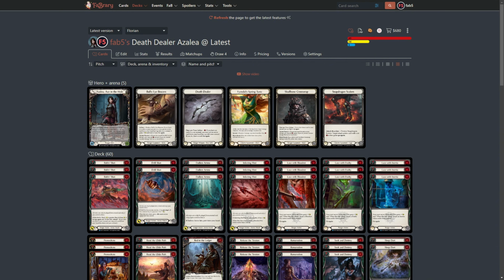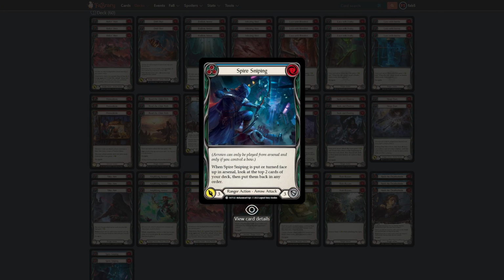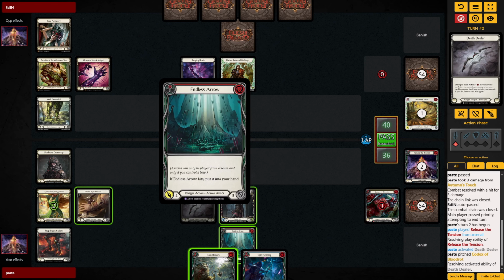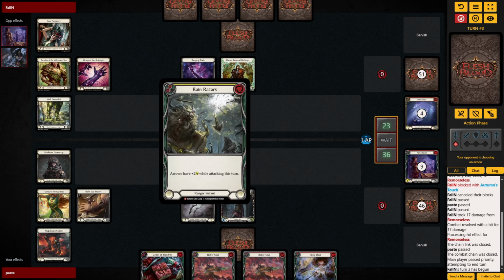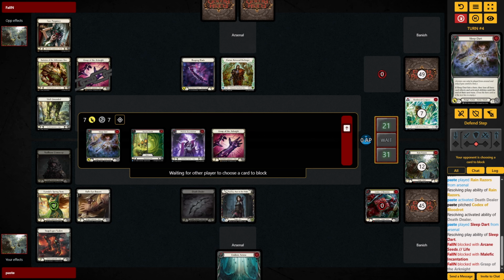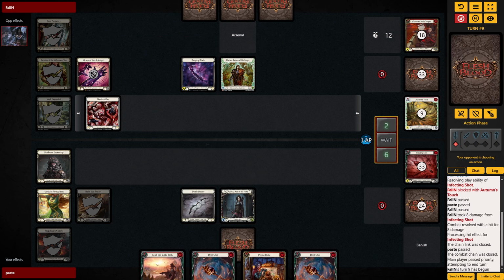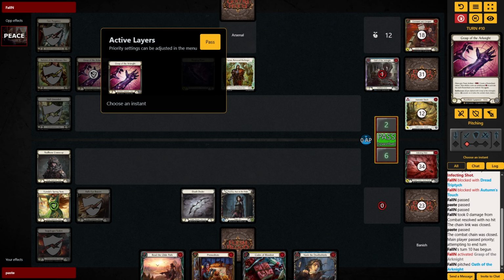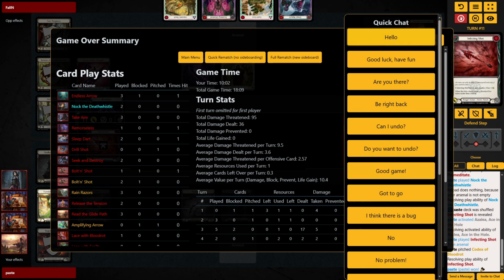Azalea🎯 VS Florian🍁 | Flesh and Blood [ROS] | Review Commentary #29 | Classic Constructed Talishar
Florian is one of the newer heroes and the return of midrange earth. Azalea can sometimes struggle with decks that are able to run such a healthy defense reaction suite while also presenting proactive disruption. Let's take a look and see what this matchup is all about.

0:00 Matchup notes
3:29 Gameplay
21:48 Postgame

Made with ❤️ at the FaBrary

Death Dealer Azalea

Class: Ranger
Hero: Azalea, Ace in the Hole
Weapons: Death Dealer
Equipment: Bull's Eye Bracers, Fyendal's Spring Tunic, Longdraw Half-glove, Skullbone Crosswrap, Snapdragon Scalers, Spell Fray Cloak, Spell Fray Leggings

(3) Battering Bolt (red)
(3) Bolt'n' Shot (red)
(2) Drill Shot (red)
(3) Endless Arrow (red)
(3) Fatigue Shot (red)
(3) Infecting Shot (red)
(3) Lace with Bloodrot (red)
(3) Lace with Frailty (red)
(3) Lace with Inertia (red)
(3) Murkmire Grapnel (red)
(3) Premeditate (red)
(3) Read the Glide Path (red)
(3) Red in the Ledger (red)
(3) Release the Tension (red)
(3) Remorseless (red)
(3) Seek and Destroy (red)
(3) Sleep Dart (red)
(3) Take Aim (red)
(3) Amplifying Arrow (yellow)
(3) Bolt'n' Shot (yellow)
(2) Codex of Bloodrot (yellow)
(3) Codex of Frailty (yellow)
(3) Rain Razors (yellow)
(3) Nock the Deathwhistle (blue)
(2) Spire Sniping (blue)